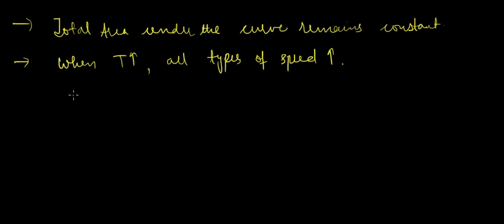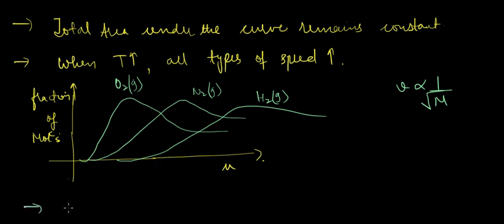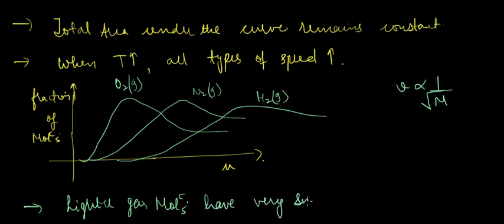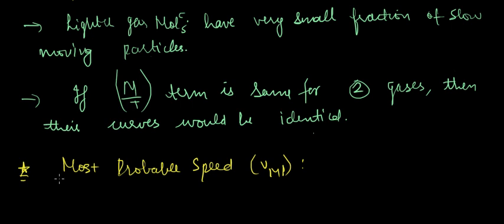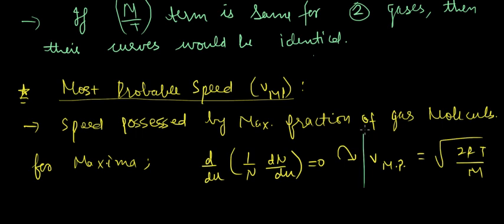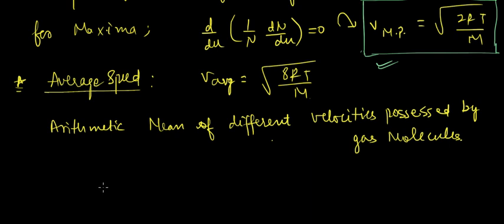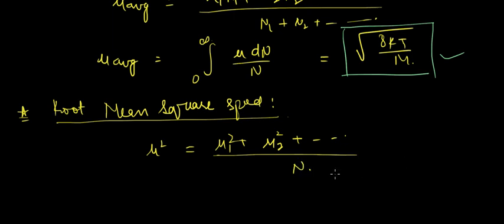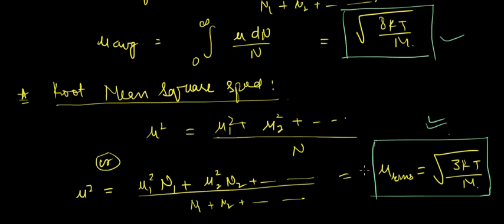166. Speed of Gas Molecules